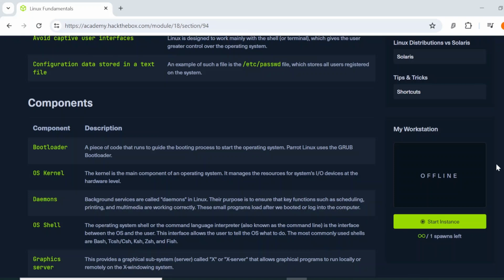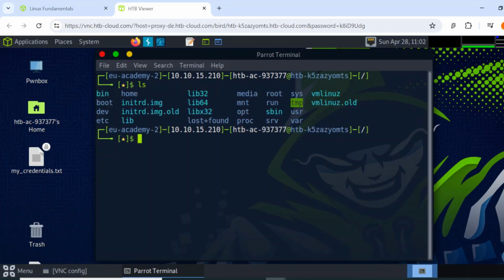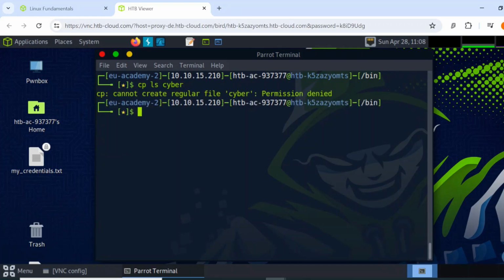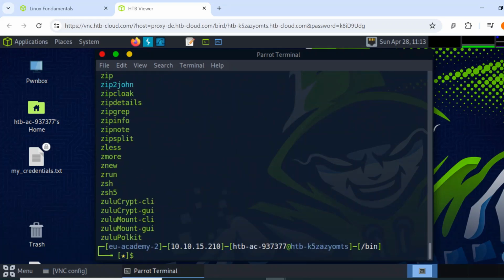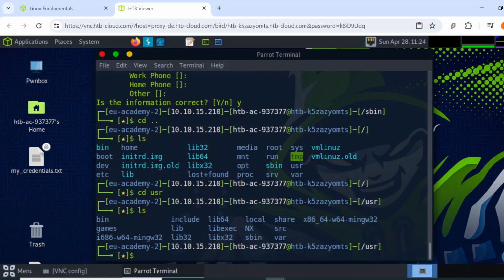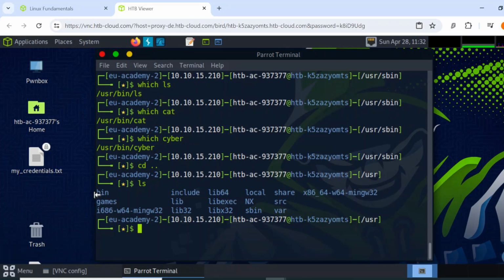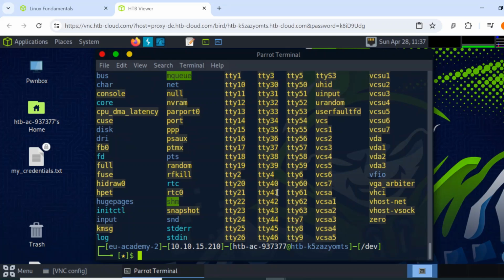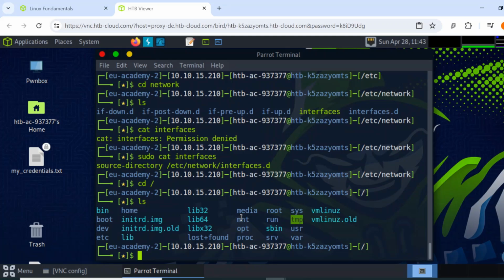Unlocking Linux Secrets: File System Exploration & Essential CLI Commands | Part 2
Welcome back to Part 2 of 'Linux for Everyone'—the series that takes you deeper into the mysteries of Linux. This episode is dedicated to everyone who wants to unlock the secrets of the Linux file system and master essential command-line tools.

🚀 Dive Deeper into Linux:

Exploring the File System: Discover the nooks and crannies of your Linux OS. Where do your network settings hide? How about your application settings? We'll explore these questions and more, revealing the structure and logic of the Linux file system.
Mastering 7 New CLI Commands: Get hands-on with seven new CLI commands that are critical for any Linux user. From file manipulation to system monitoring, these commands will empower you to take control of your Linux environment.

🎓 Practical Demonstrations and Real Impact:
Watch as we execute commands in real-time, showing you the immediate effects of each action, including some deletions—done safely, of course. These practical examples will help solidify your understanding and demonstrate the power and versatility of the command line.

🔗 Engage and Learn:
This series is designed not just to inform, but to create a community of learning. Dive into the comments to ask questions, share insights, or offer tips of your own. We're here to learn together!

👍 Support Our Journey:
Your support helps us bring more comprehensive Linux tutorials to enthusiasts around the world.

Press play to begin today's adventure into the Linux file system and expand your technical skills with each command we explore!